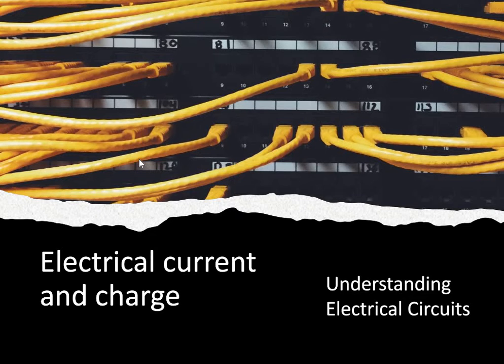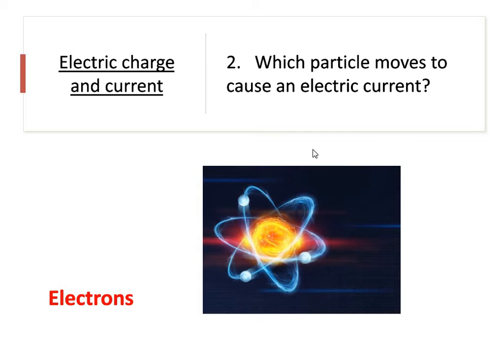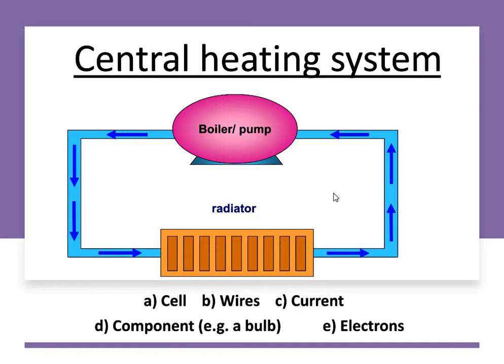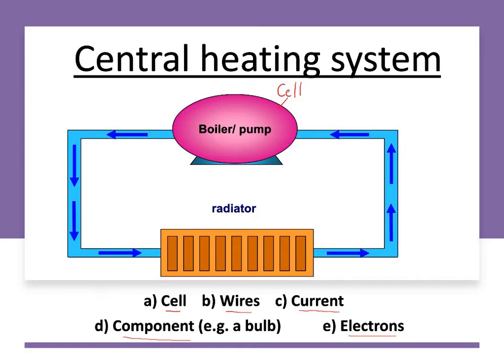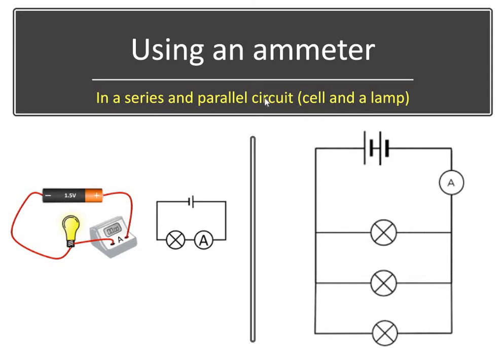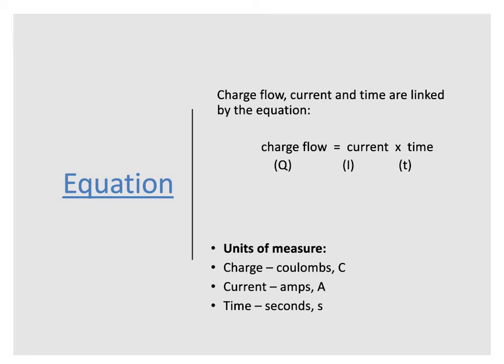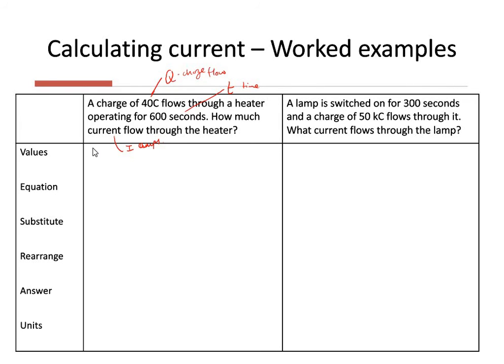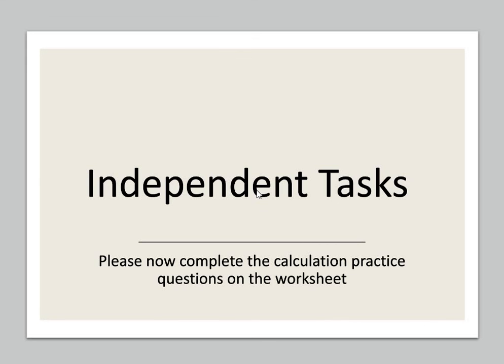Year 9 Electrical Circuits 1.Electrical charge & current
Year 9 Science (Electrical circuits)
Lesson 1: Electrical charge & current